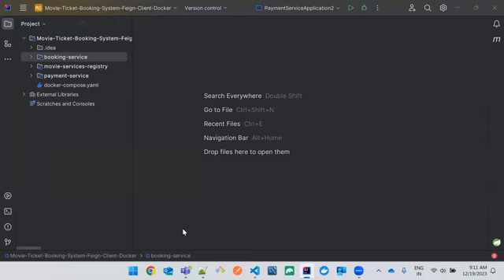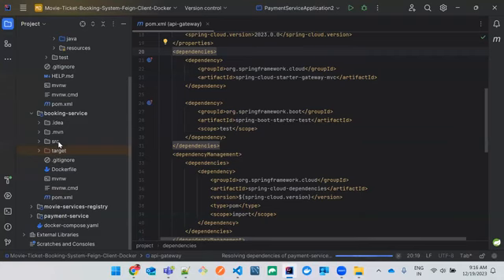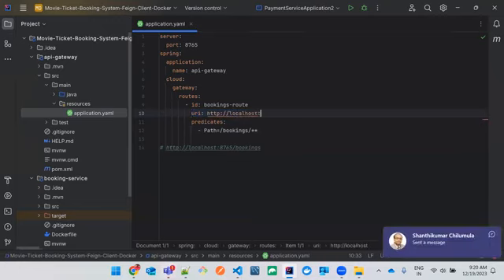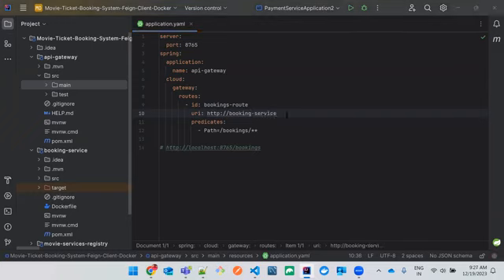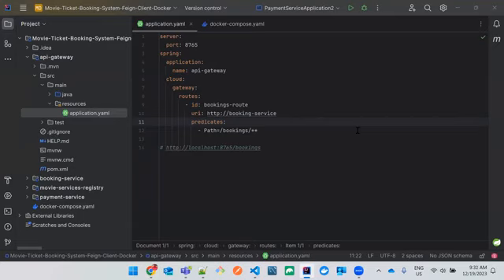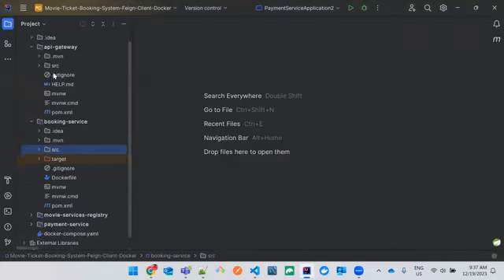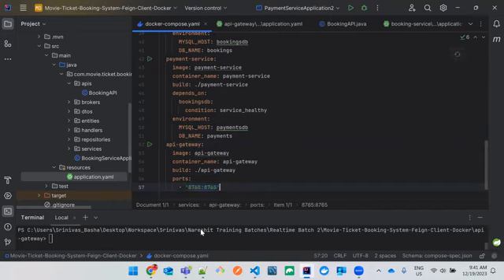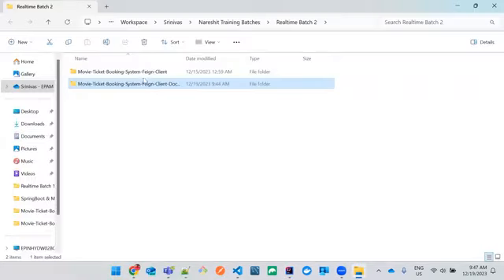Java Real Time Project Using angular spring database FRONT-END backend live project part 32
Java Real Time Project Using angular spring database FRONT-END backend live project part 32 real real#live